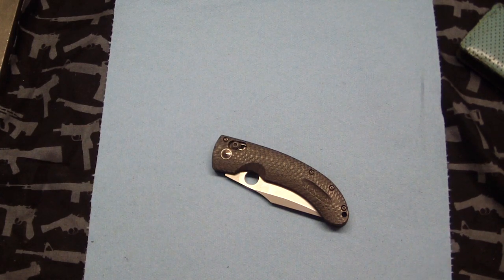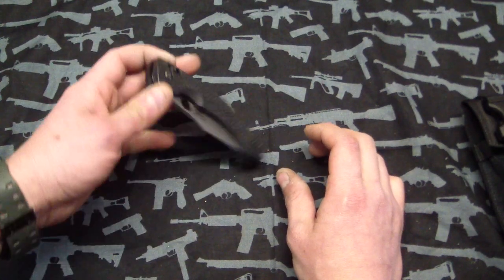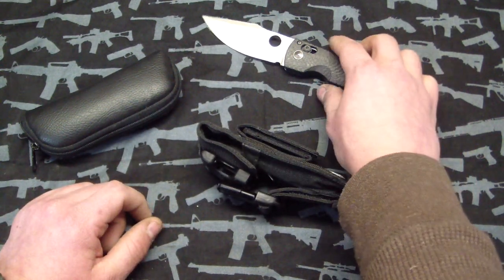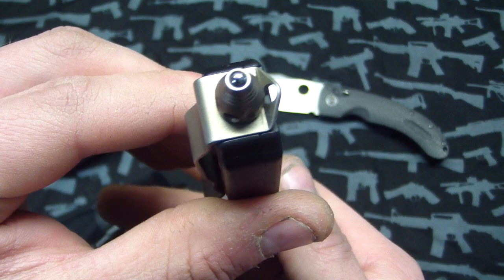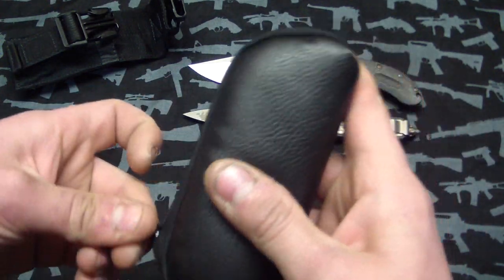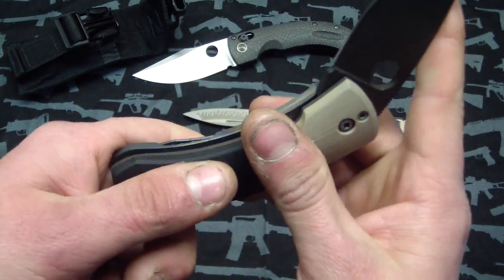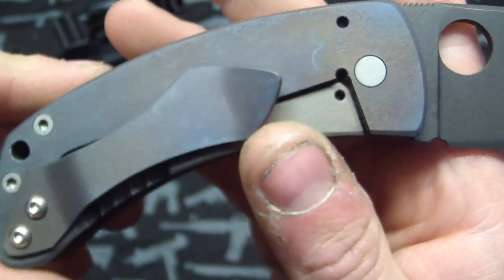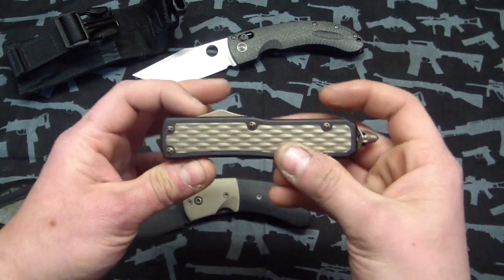Knife Porn!!! Devient Knives, Microtech, BM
edison in background